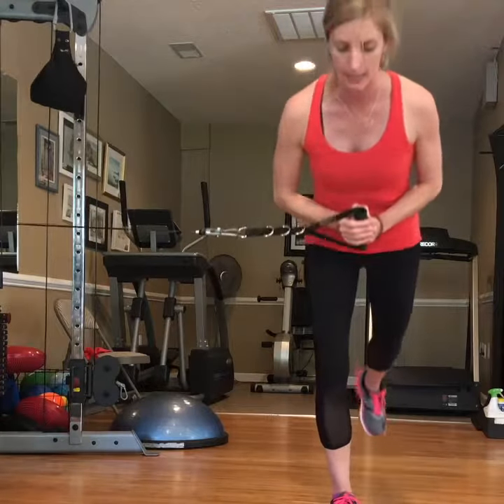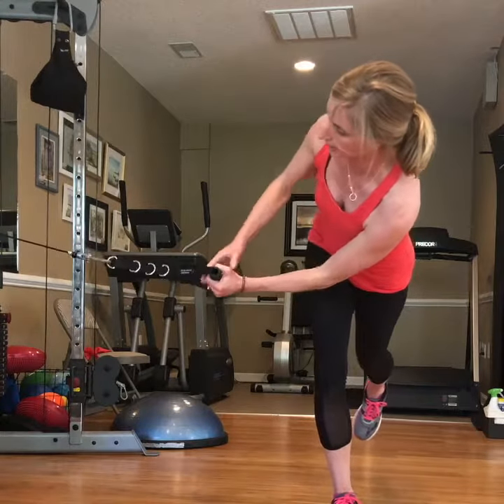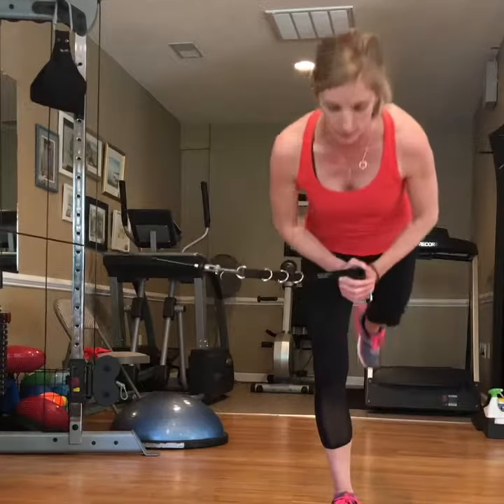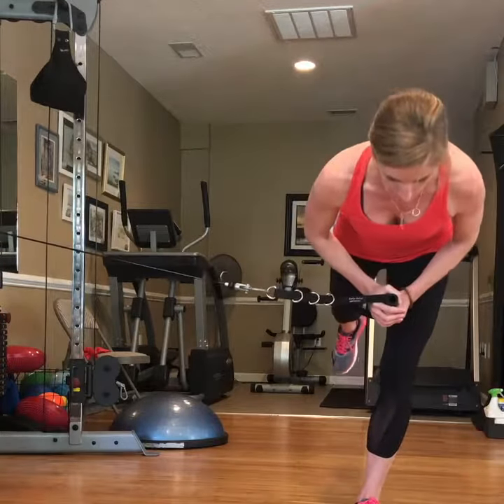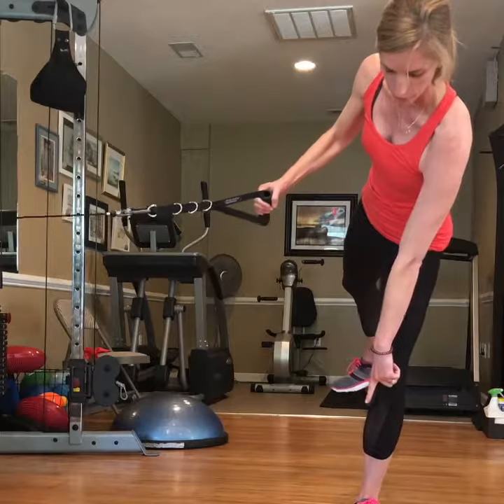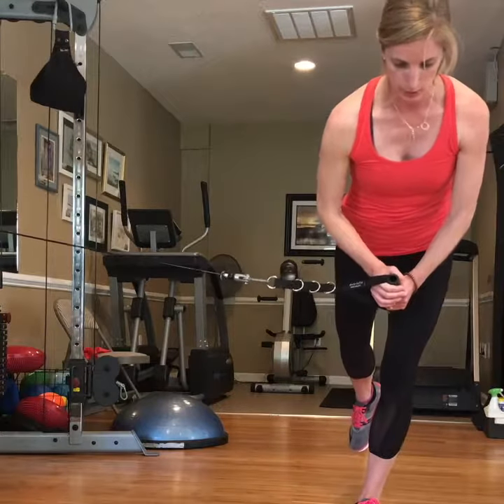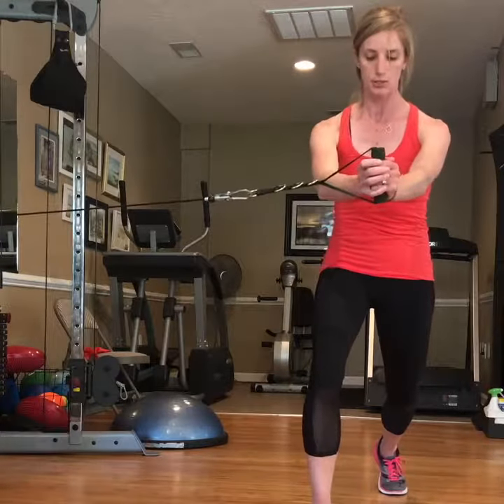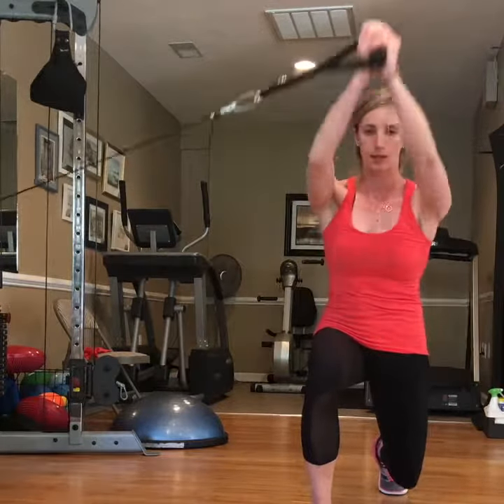single leg deadlift with counter rotation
adding counter rotation stability to a single leg stability drill?! What? What!?! Talk about strong from head to toe. Give this one a try to add some variability to your strength training routine.